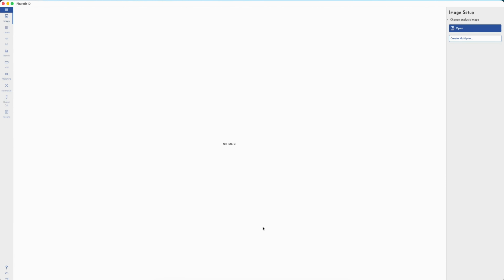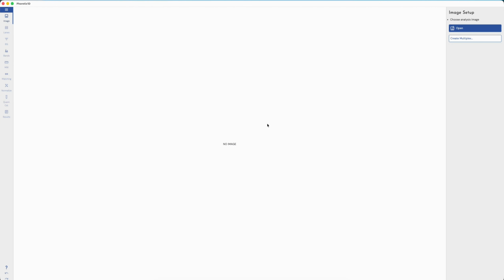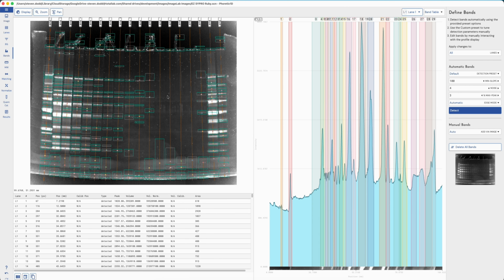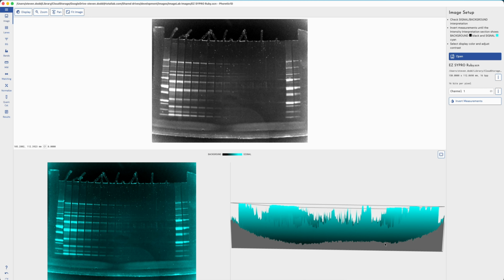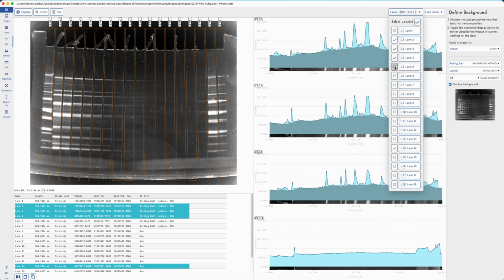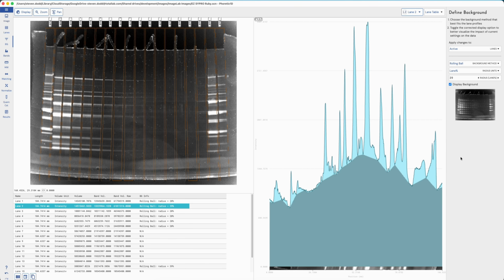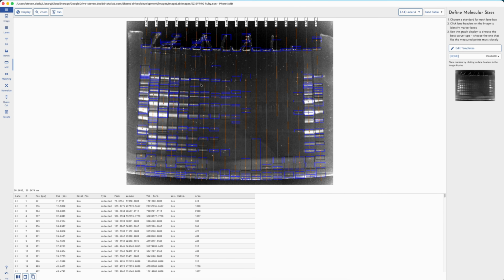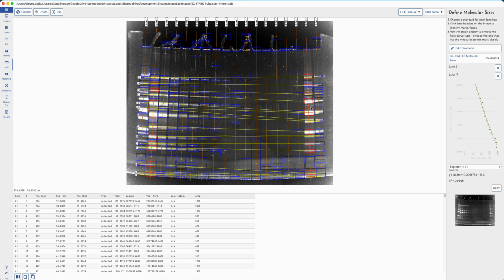Open Bio-Rad .scn Files Directly (ChemiDoc) | Image Lab Alternative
Your ChemiDoc writes .scn files and that locked your images inside Image Lab. Phoretix 1D opens Bio-Rad .scn files directly, all channels intact. Try it on your own blots, free

Full import-to-report workflow in under 8 minutes, starting from a raw .scn straight off the imager.

If you run a Bio-Rad ChemiDoc, GelDoc or Gel Doc Go, everything your imager captures arrives as a .scn file. Analyzing it anywhere other than Image Lab used to mean exporting to TIFF first, and every export is a chance to lose a channel, flatten your bit depth, or quietly bake in a display adjustment that changes your numbers. Phoretix 1D now reads .scn natively. You point it at the file your imager already wrote, and the multichannel data, the stain-free channel and the full dynamic range come through untouched.

00:00 - The .scn problem: why your images were stuck in Image Lab
00:45 - Opening a raw .scn file straight from the ChemiDoc
01:30 - All channels intact: chemi, stain-free and colorimetric
02:30 - Automatic lane detection, including curved and tilted lanes
03:45 - Automatic band detection with per-channel sensitivity
04:40 - Background subtraction you can actually see and defend
05:30 - Molecular weight calibration from a saved template
06:20 - Normalization to total protein
07:10 - One-click PDF report and Excel export
07:50 - Free trial: run your own .scn files today

Every TIFF export is a data-integrity step you have to justify. Bit depth, channel separation and display settings can all shift on the way out. Reading the native .scn removes the step entirely, which matters twice over in a GxP lab where that export was one more uncontrolled manipulation between the instrument and the result.

You keep the Bio-Rad hardware you already own. You change only the software that reads the file.

IDEAL FOR
- Labs running ChemiDoc, ChemiDoc MP, GelDoc Go or Gel Doc EZ imagers
- Anyone hitting the ceiling of Image Lab's lane editing and reporting
- Multiplex and stain-free total protein normalization workflows
- Pharmaceutical QC needing 21 CFR Part 11 audit trails via AuditSafe
- Core facilities supporting mixed imager fleets in one analysis package

WANT THE FULL SIDE-BY-SIDE?
Bio-Rad Image Lab Alternative: Phoretix 1D Compared Side by Side (41 minutes, every step of the workflow)